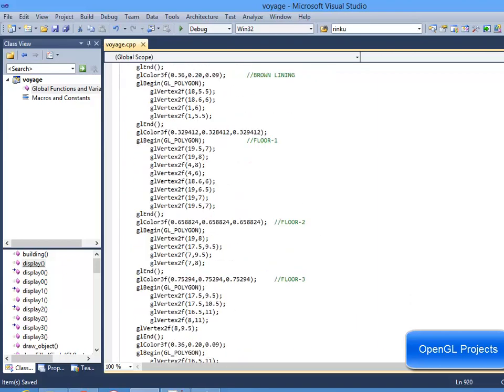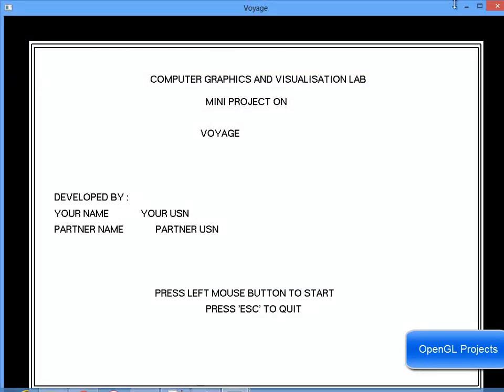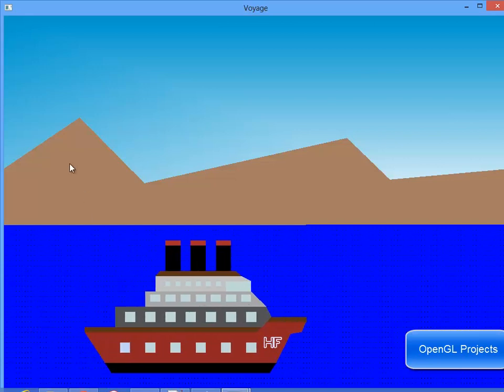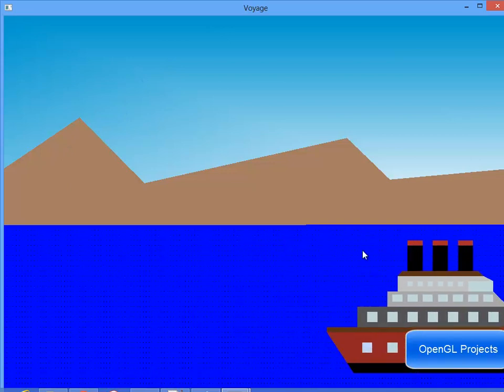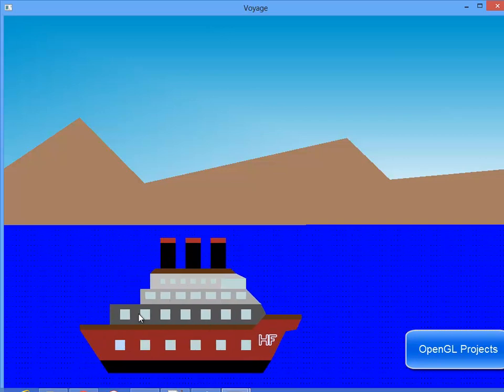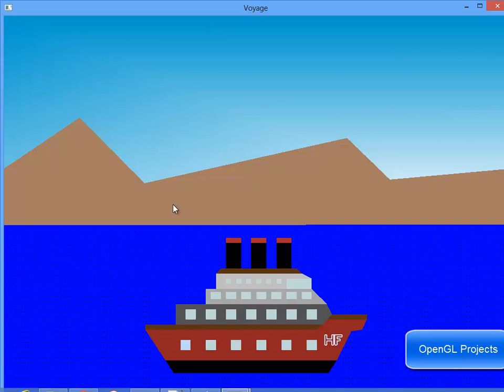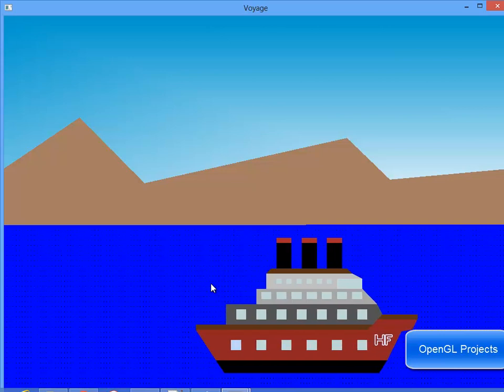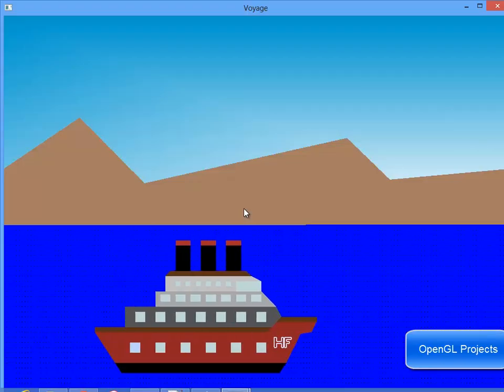The Voyage - VTU CG Projects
Presenting “The Voyage”- VTU CG Projects using OpenGL Graphics API in C/C++.

This is c/C++ graphics projects on ship where, the journey of Ship is shown as it flying over the blue water of oceans.